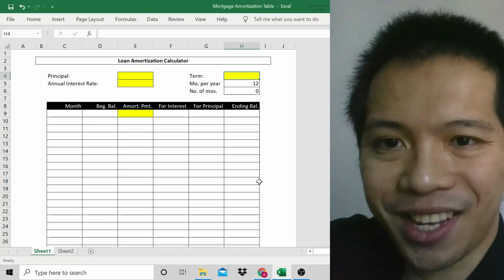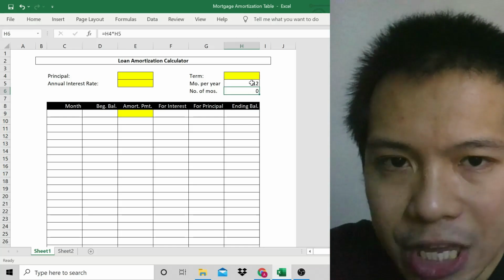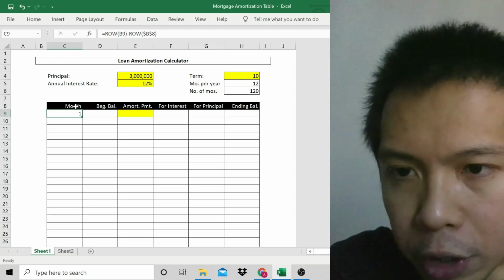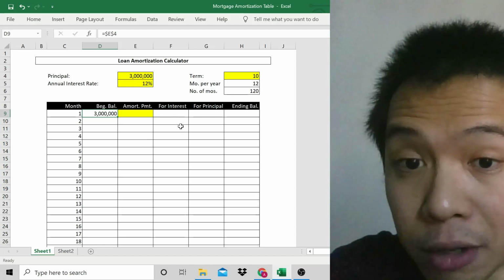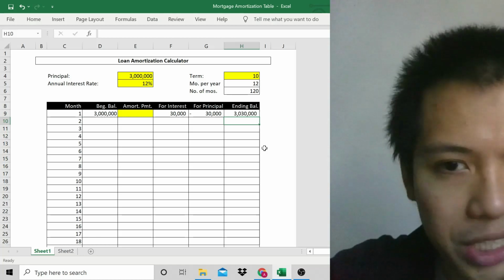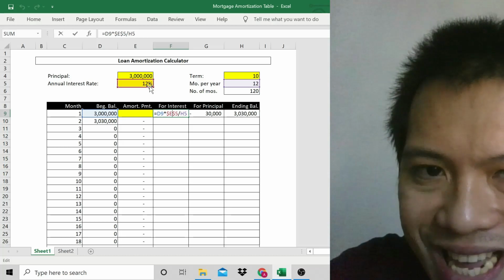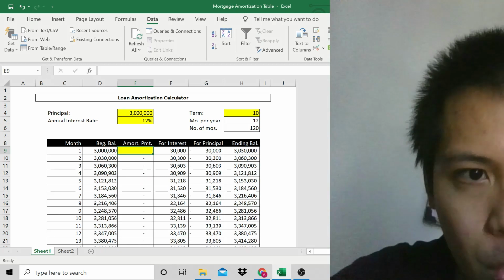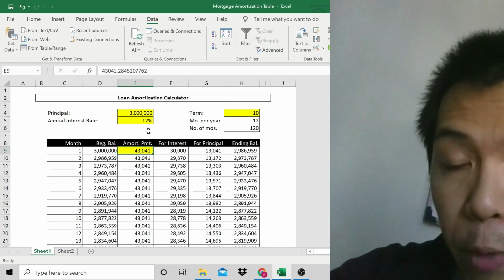How to prepare an amortization table